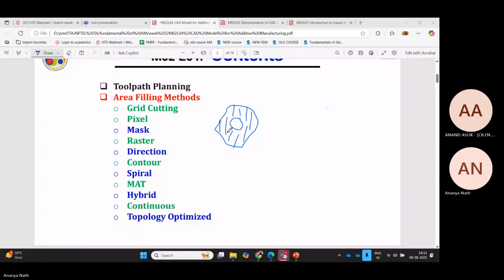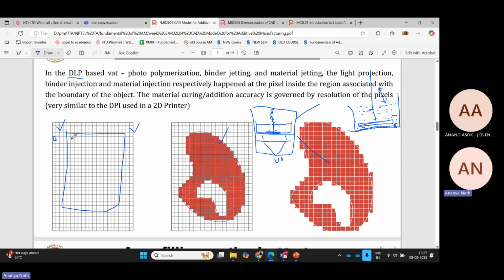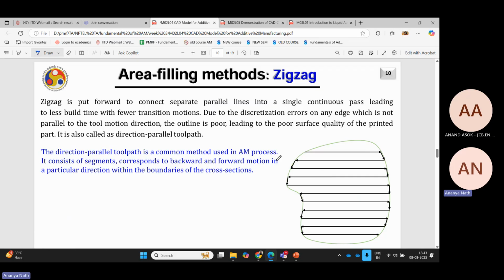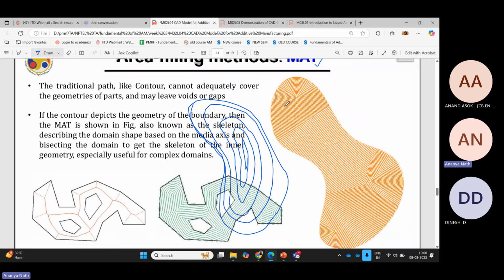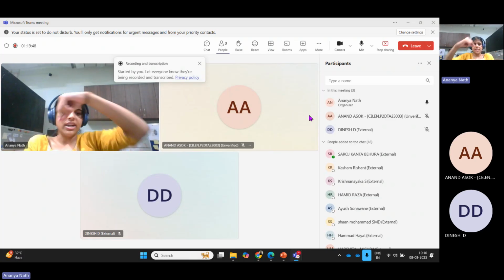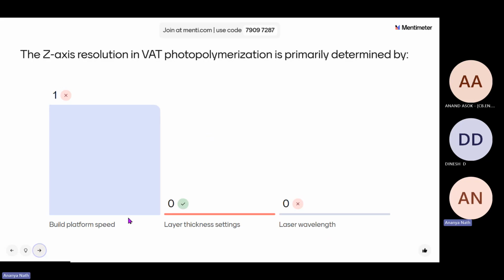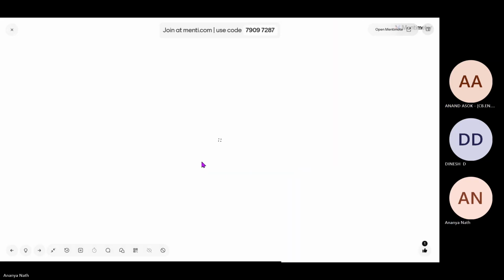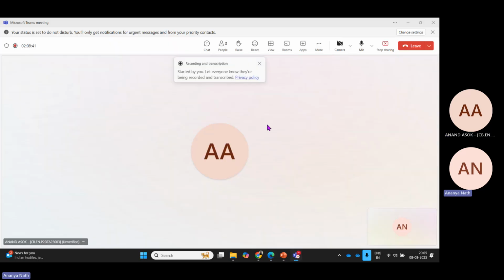Fundamentals of Additive Manufacturing week 3 doubt clearing session